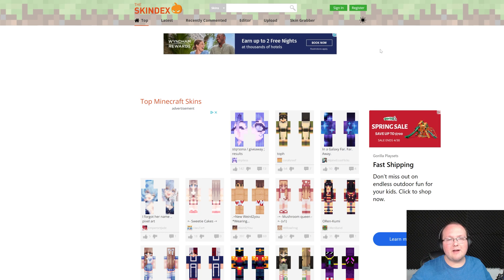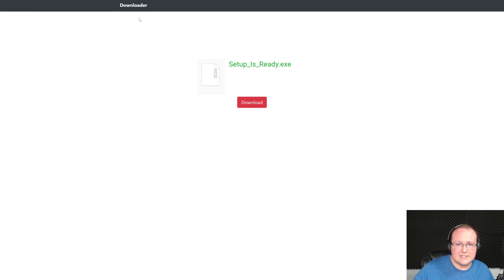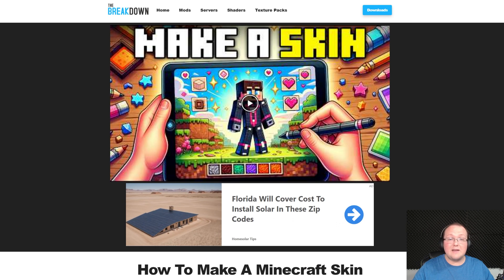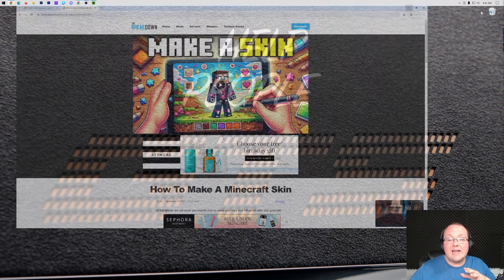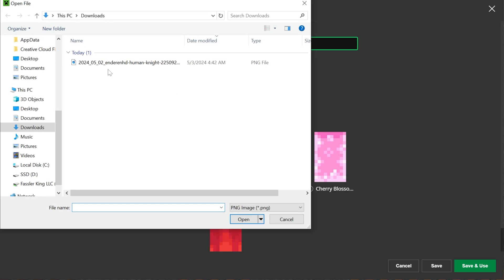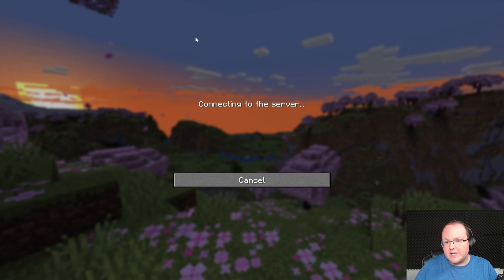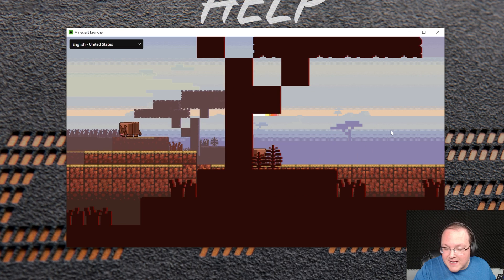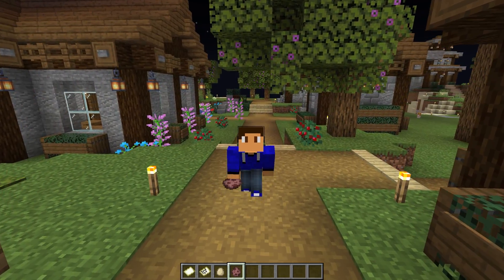How To Change Your Skin in Minecraft Java Edition (1.20.6)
How can you change your skin Minecraft Java Edition 1.20.6? Well, in this video, we show you exactly how to get Minecraft skins in 1.20.6 Java Edition. From how to download Minecraft skins in 1.20.6 to how to add a new skin in Minecraft Java Edition, this video covers it all, so let’s jump right on into it!

About this video: This video is our step-by-step guide on how to change your skin in Minecraft Java Edition 1.20.6. From where to download Minecraft skins in 1.20.6 to how to install skins in Minecraft skins, this video covers it all.

This features hundreds if not thousands of Minecraft skins for you to search and find the perfect skin for you.

There is also a link for our in-depth guide on making your own Minecraft skin in the description above. This is great if you want to customize your skin and make it truly your own. Plus, you don’t have to download any special programs to create a Minecraft skin.

Nevertheless, once you have your 1.20.6 Minecraft skin downloaded, open the Minecraft Launcher. At the top of the Minecraft Launcher, you will see a “Skins” tab. Click that to open the page where you can manage all of your Minecraft skins.

There are tons of default skins you can select in the Minecraft Launcher. To add a custom skin, click the “New skin” button to add your custom Minecraft skin to Java 1.20.6. Name the skin anything you want and select your player model. Then, click the “Browse” button under the skin file heading, and select the skin you downloaded.

Next, select your cape if you have one, and click the “Save” button. Now, hover over the skin you want to use and click the “Use” button to activate your Minecraft skin. You can save multiple Minecraft skins here, and they can easily be changed between in the Minecraft Launcher.

Now, when  you go into Minecraft 1.20.6, you will be able to press F5 on your keyboard and see your Minecraft skin. Pressing F5 a few more times will continue to change the camera allowing you to see your skin from multiple angles and eventually go back to first person view.

At this point though, you now know how to change your skin in Minecraft Java Edition 1.20.6. If we did help you learn how to get Minecraft Skins on Java 1.20.6, please give this video a thumbs up and subscribe.

We will try our best to help you out.